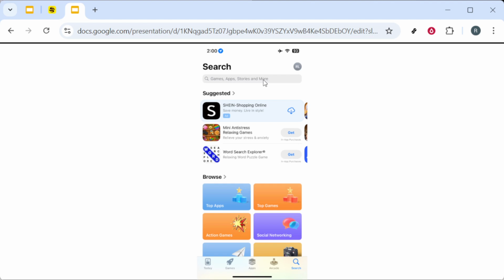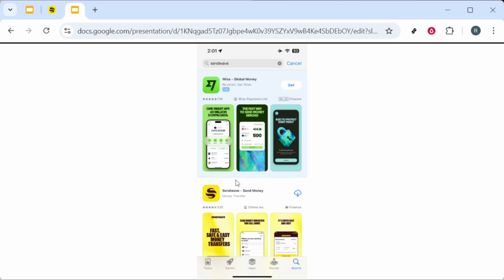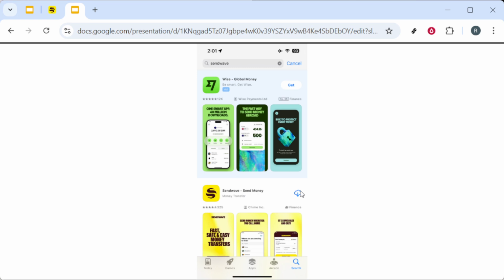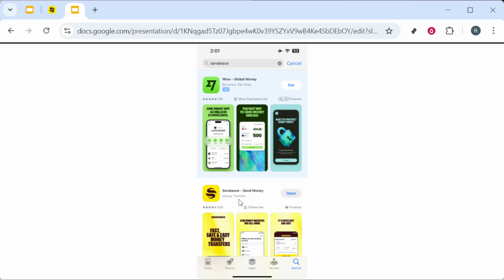How To Download Sendwave Installment App | Install Guide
Sendwave Installment App (if offered in your country) allows you to split payments into parts. It’s ideal when sending money but managing budget carefully. Ensure your phone storage and OS version are updated. Follow this to install quickly:

📱 ➤ Open Google Play or App Store
🔎 ➤ Search “Sendwave Installment”
⬇️ ➤ Tap Install
🔐 ➤ Sign in or register
⚙️ ➤ Enable permissions & start using